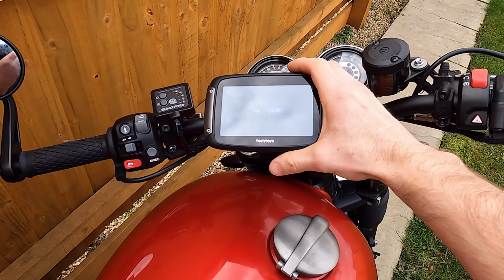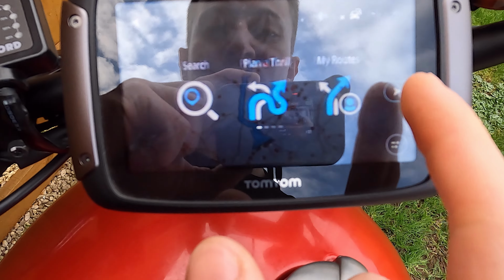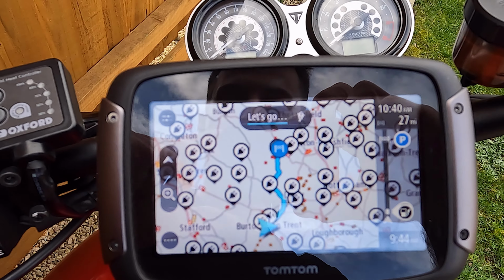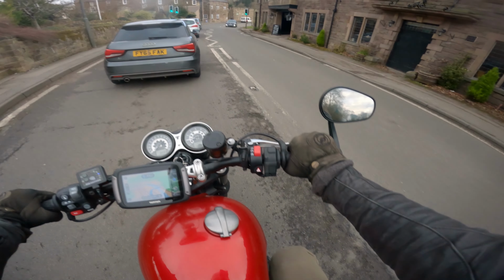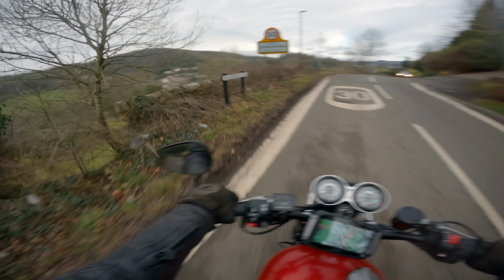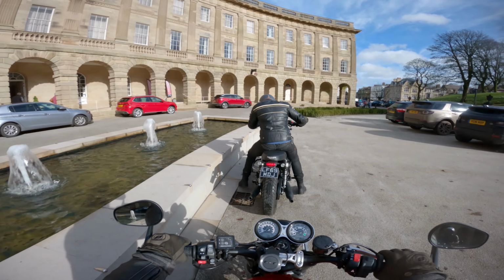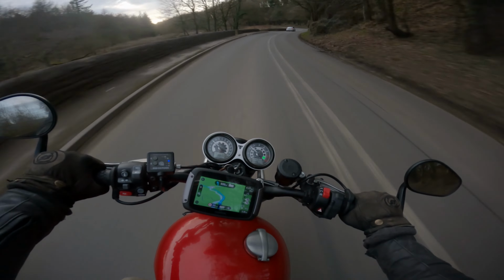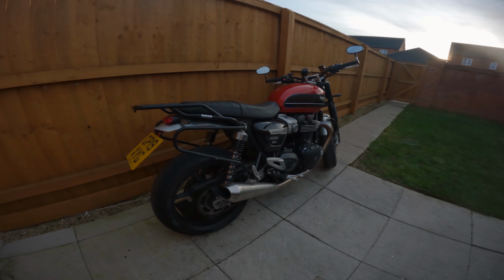BEST Road in England & Reviewing TomTom550 - Motovlog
Hey guys, i hope you enjoy this one we had a lot of fun making it. Plenty more to come! :)